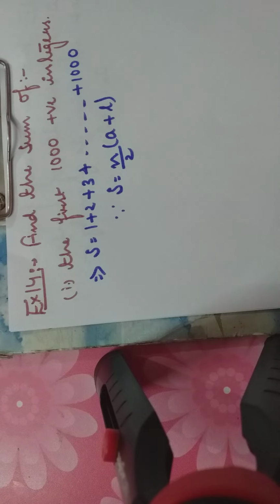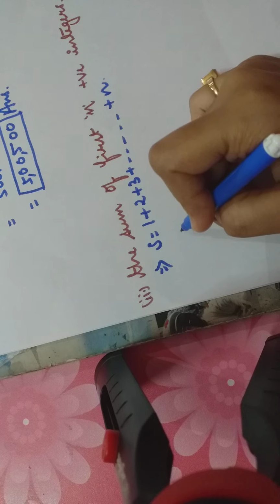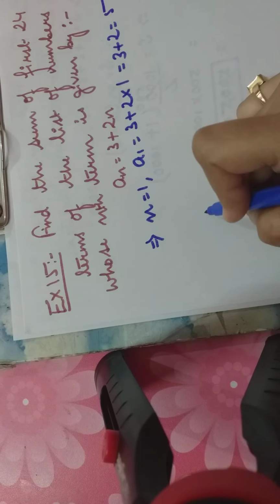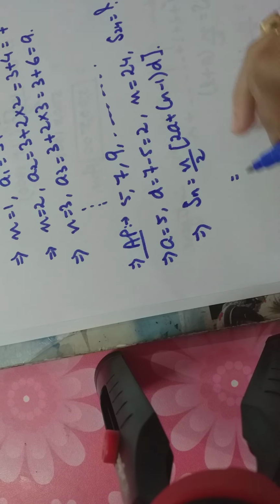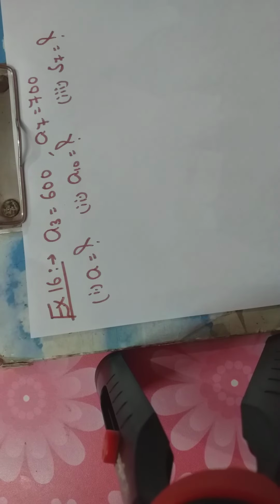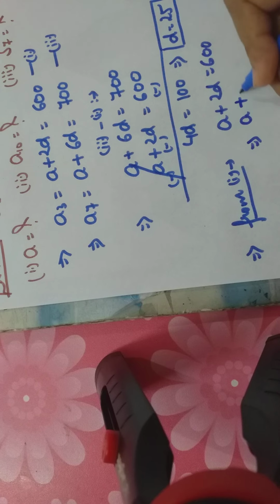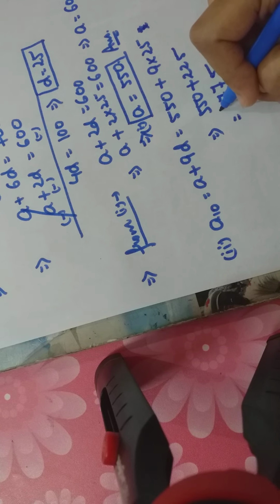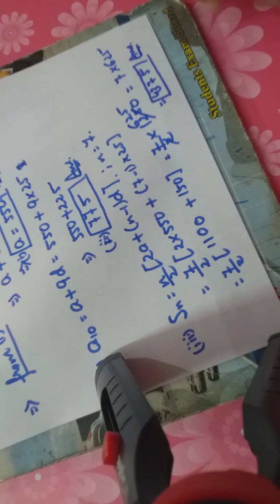NCERT CLASS-10 MATHS Examples of Ex-5.3 (AP), (Part-2)